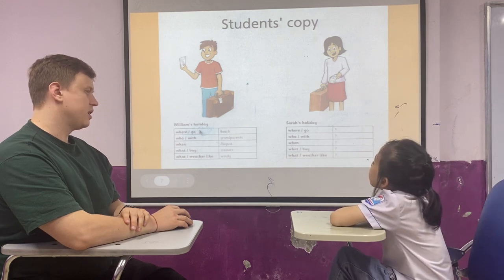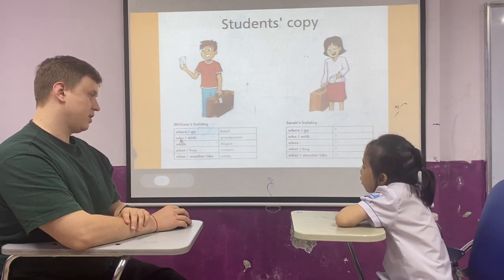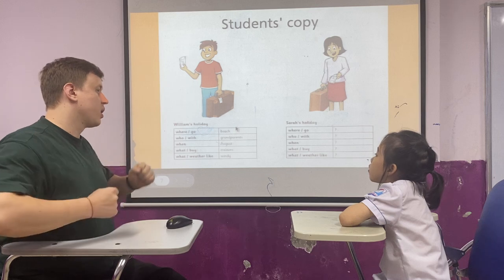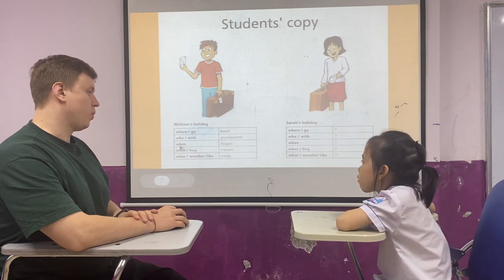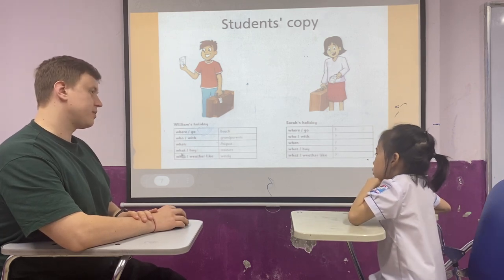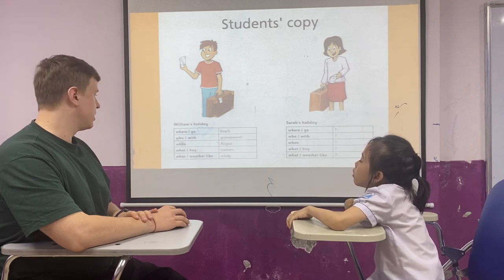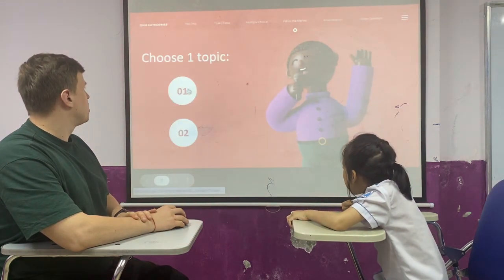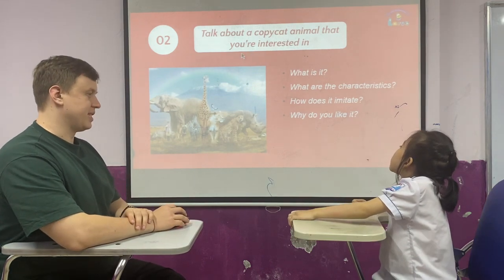Candy Flyers E Speaking test 1 Ow5 15/4/2024